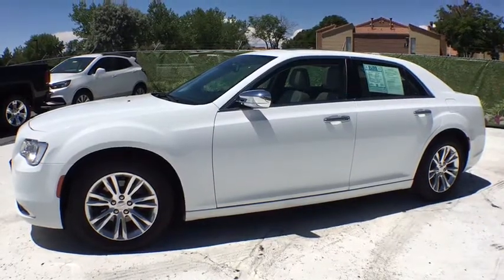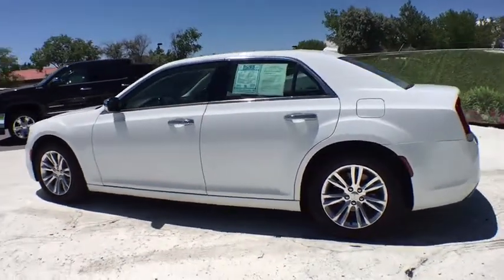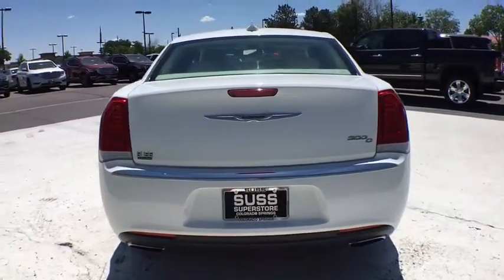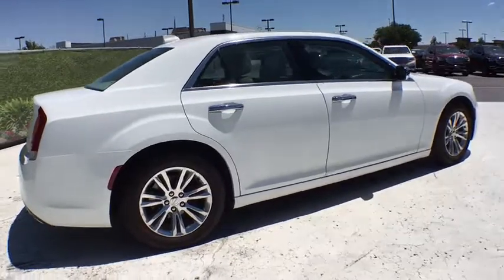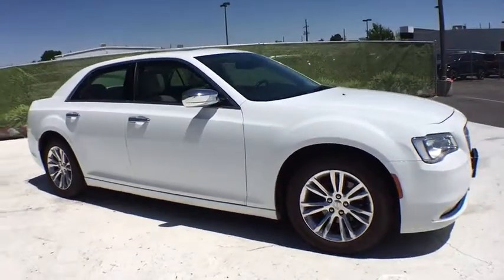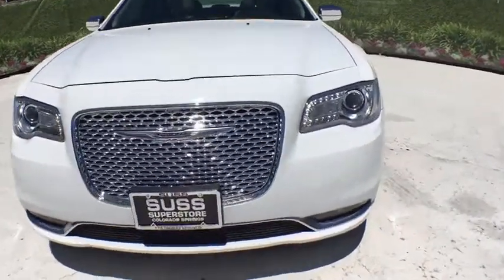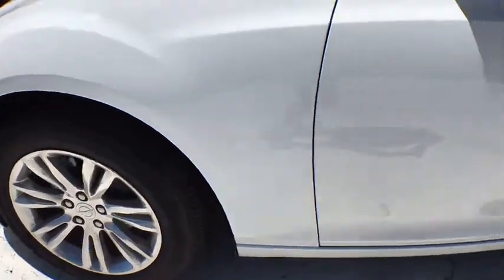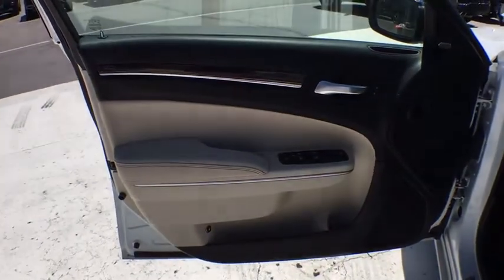2016 Chrysler 300 Aurora, Denver, Parker, Centennial, Littleton, CO H4258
2016 Chrysler 300
2016 Chrysler 300 4dr Sdn 300C RWD - Stock#: H4258 - VIN#: 2C3CCAEG9GH151705

300C trim, Bright White Clearcoat exterior and Linen/Black interior. FUEL EFFICIENT 31 MPG Hwy/19 MPG City!, $900 below Kelley Blue Book! NAV, Heated Leather Seats, Sunroof, Satellite Radio, Premium Sound System, iPod/MP3 Input, Onboard Communications System, Back-Up Camera, TRANSMISSION: 8-SPEED AUTOMATIC 845RE... QUICK ORDER PACKAGE 22T, ENGINE: 3.6L V6 24V VVT, Heated Rear Seat, Alloy Wheels. CLICK ME! KEY FEATURES INCLUDE: Leather Seats, Navigation, Heated Rear Seat, Back-Up Camera, Premium Sound System, Satellite Radio, iPod/MP3 Input, Onboard Communications System, Dual Moonroof, Aluminum Wheels, Remote Engine Start, Dual Zone A/C, Heated Leather Seats. MP3 Player, Keyless Entry, Remote Trunk Release, Steering Wheel Controls, Child Safety Locks. OPTION PACKAGES: ENGINE: 3.6L V6 24V VVT (STD), TRANSMISSION: 8-SPEED AUTOMATIC 845RE (STD), QUICK ORDER PACKAGE 22T Engine: 3.6L V6 24V VVT, Transmission: 8-Speed Automatic 845RE. Chrysler 300C with Bright White Clearcoat exterior and Linen/Black interior features a V6 Cylinder Engine with 292 HP at 6350 RPM*. EXCELLENT VALUE: This 300 is priced $900 below Kelley Blue Book. VISIT US TODAY: One of the few family owned and operated dealers in the Denver metro area, Suss Buick-GMC Used Car Superstore proudly serves their customers with value and service, and it's been that way for over 34 years. NO games, NO gimmicks, and NO fuss at Suss has been our philosophy since day one. Everything is clearly marked, with NO ADDED DEALER FEES - so you know exactly what to expect. We're not here to just sell a vehicle, we want feel like you're part of the family - at Suss you're one of us. Plus tax and title fee. Pricing analysis performed on 7/6/2017. Horsepower calculations based on trim engine configuration. Fuel economy calculations based on original manufacturer data for trim engine configuration. Please confirm the accuracy of the included equipment by calling us prior to purchase.